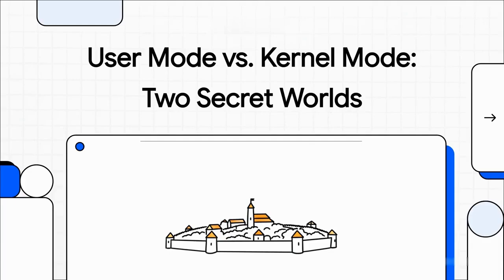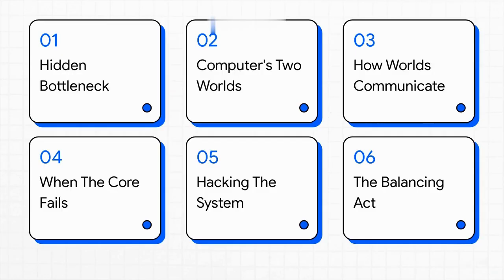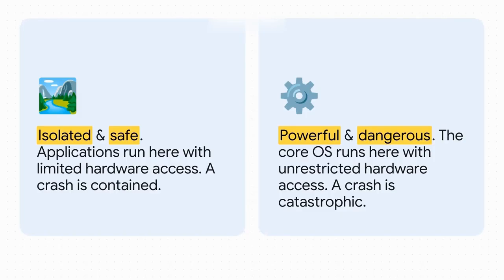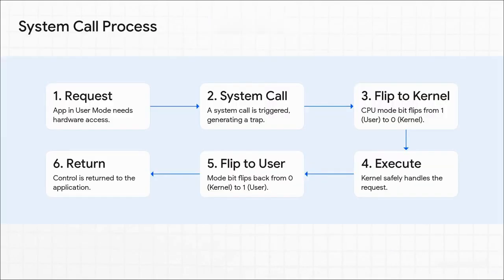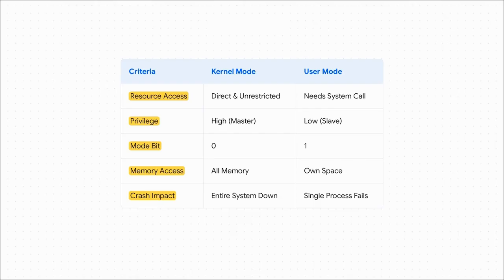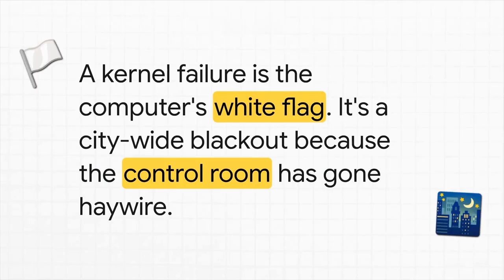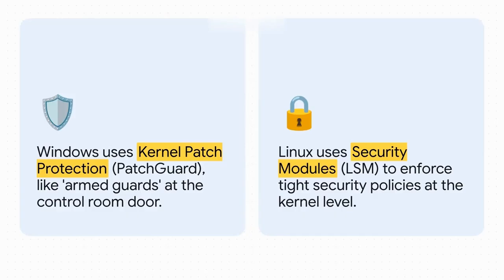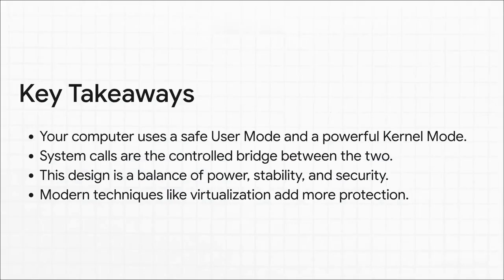06 User Mode vs. Kernel Mode Explained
Did you know there's an invisible barrier inside your computer's OS, separating the safe world of your applications from the powerful, dangerous world of the system's core? This is the fundamental concept of User Mode vs. Kernel Mode.

In this video, we dive deep into these two secret worlds. Using a simple "city" analogy, we'll explain why your web browser runs in the safe "User Mode" while the operating system's core operates in the privileged "Kernel Mode." We'll cover how they communicate securely using System Calls, what happens when the core fails (hello, Blue Screen of Death and Kernel Panic!), and the critical security implications of this design, referencing real-world examples like the Spectre, Meltdown, and Stuxnet attacks.

This is a crucial concept for understanding OS stability, performance, and security.

🕒 CHAPTERS:
00:00 - Intro: Two Secret Worlds
01:15 - The City Analogy: User Mode vs. Kernel Mode
02:37 - How Worlds Communicate: The System Call
04:34 - When The Core Fails (BSOD & Kernel Panic)
05:38 - Hacking The System: Security Implications
06:54 - The Balancing Act: Power vs. Safety

If you're studying computer science or cybersecurity, this video is for you!